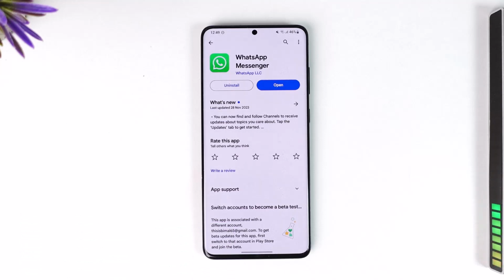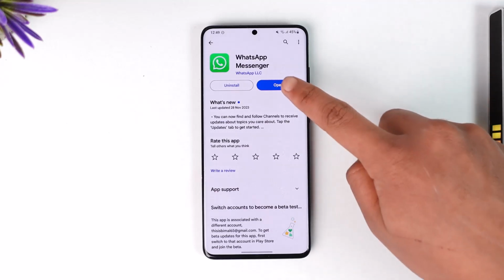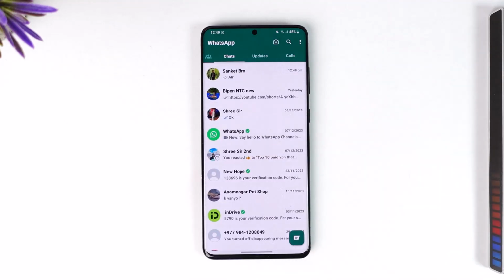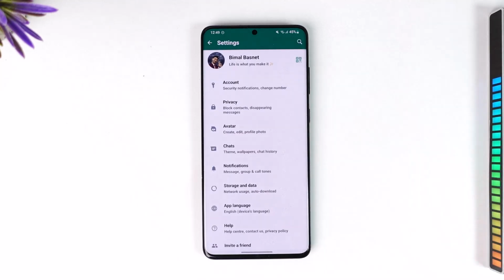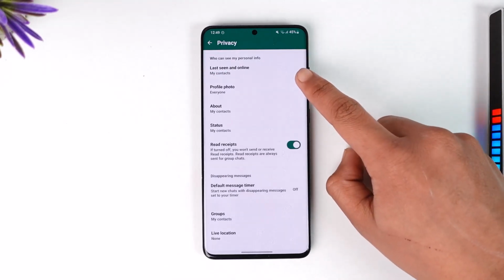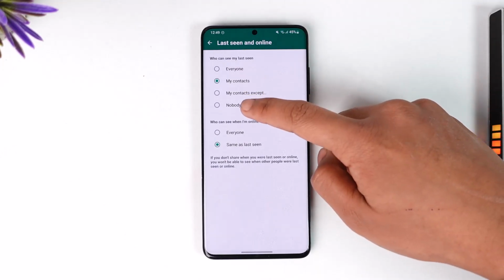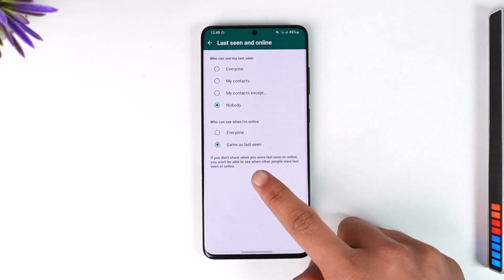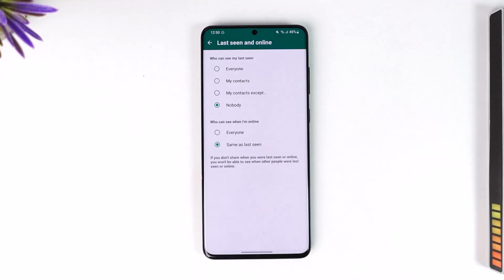How To Hide Online Status On WhatsApp !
In this tutorial video, I am simply going to show you how you can hide online status on WhatsApp.

~Chapters:
0:00 Introduction
0:12 Hide Online Status On WhatsApp
1:07 Conclusion